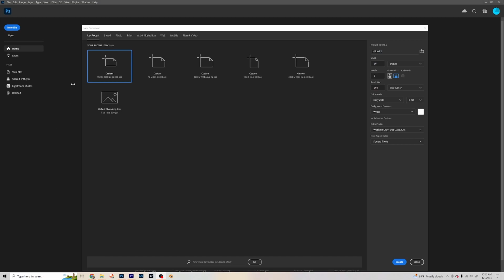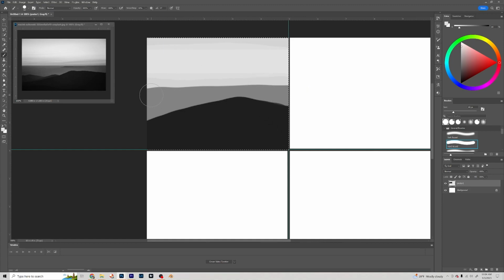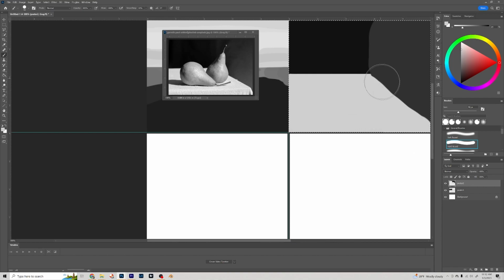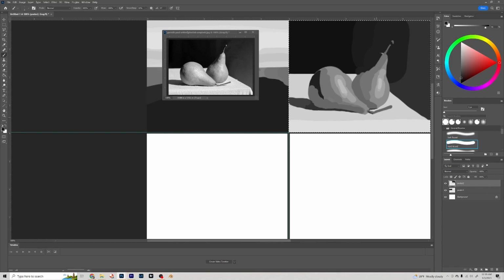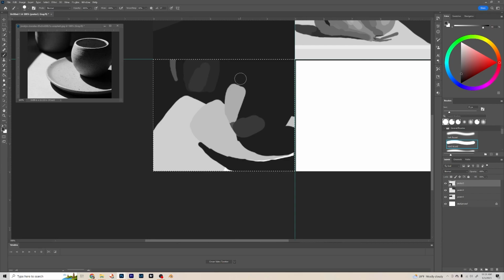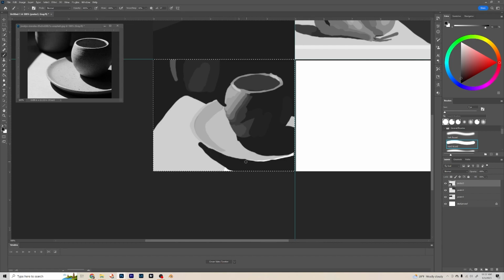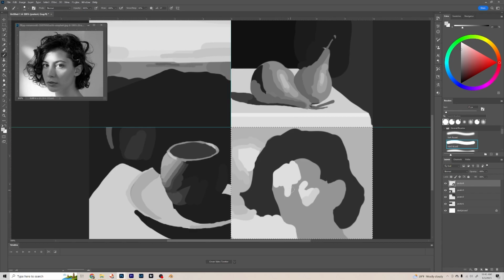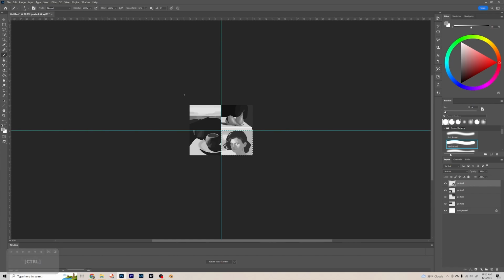Demo how to digitally paint the majority of your art in 10 min. Poster studies single layer.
I work on 4 different poster studies ranging from simple to complex and demonstrate how to simplify image making. I demonstrate using a hard edge brush and start with big simple shapes and break them down into more complex shapes and value. I talk about what makes a poster study. If you follow the simple steps you will have the majority of your digital work created.

0:00 Intro
0:19 setup
3:37 landscape poster study
11:55 Pears poster study
23:07 Cup poster study
37:00 Portrait poster study
51:00 Summary